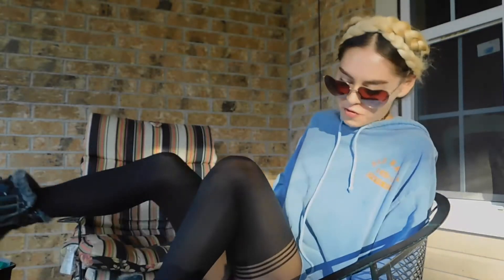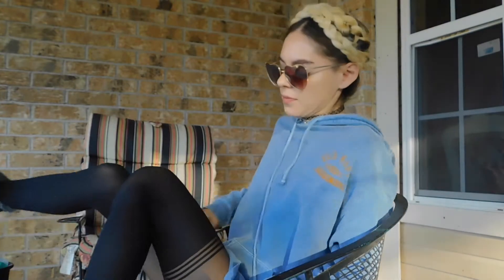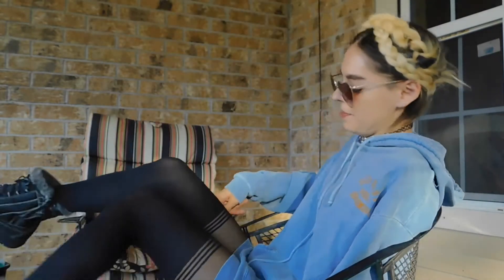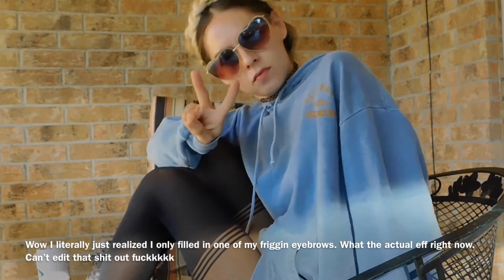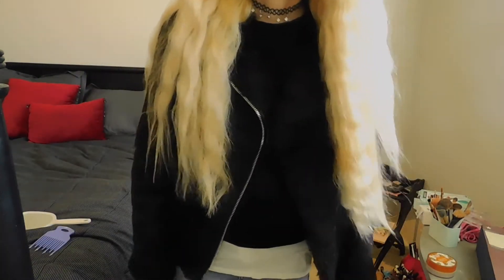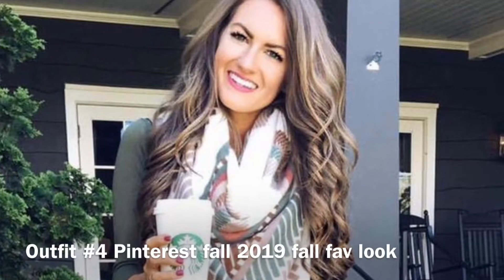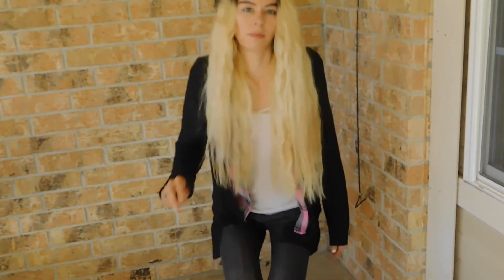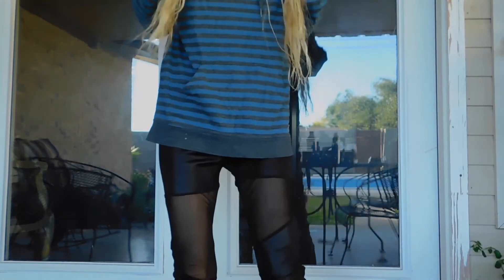Fall Lookbook 2019 | First Ever Fall 2019 Lookbook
Fall Lookbook 2019. All RECREATEd from what’s already on hand affordable FALL LOOK BOOK NOT SPENDING A DOLLAR